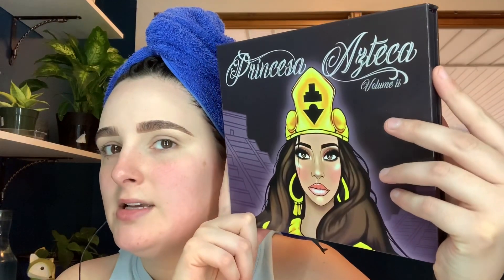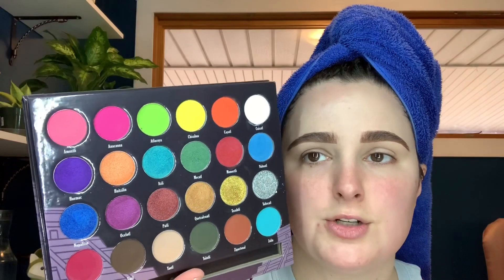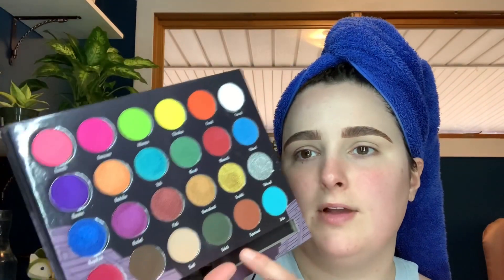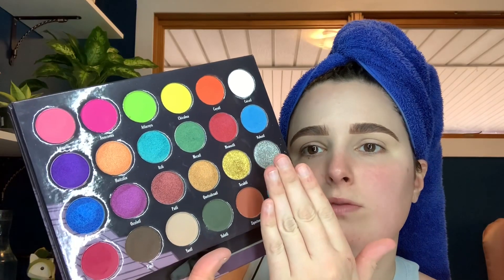Hunter Colors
Created with:

@glf.cosmetics @aztecacosmetics Princesa Azteca Vol 2 palette & loose neon pigment “Anaranjado”